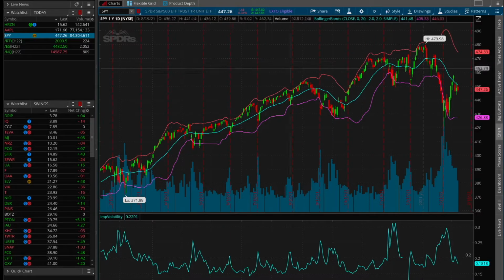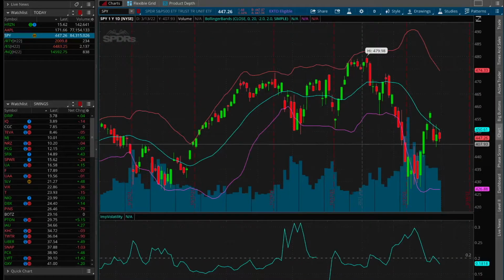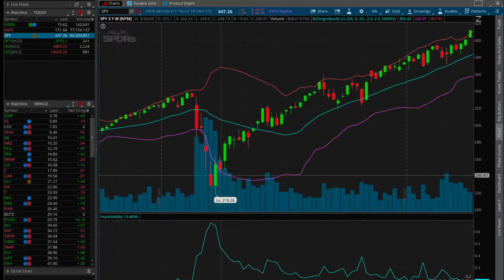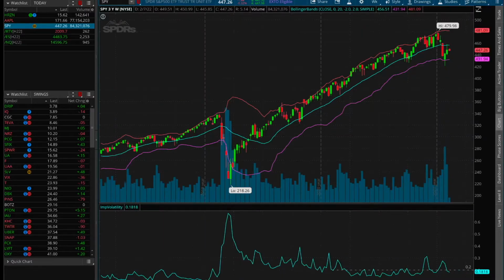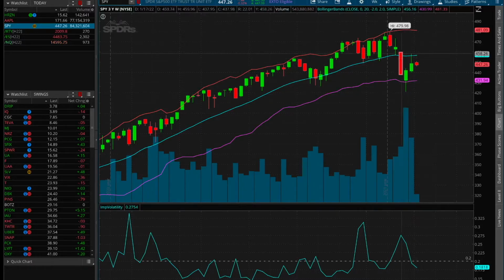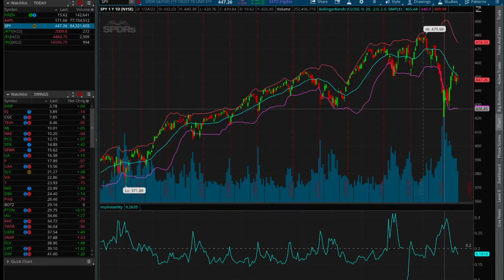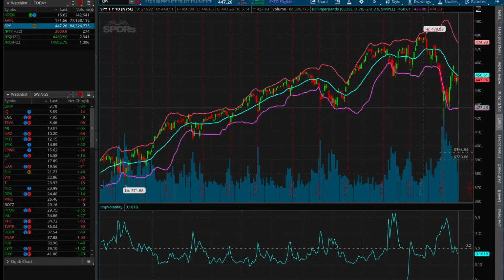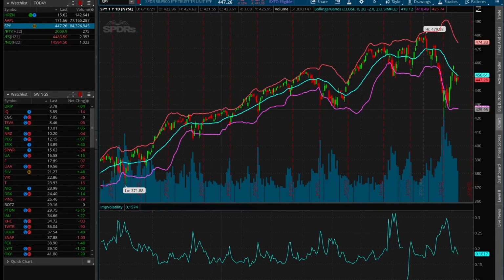Top 2 Technical Analysis Indicators for Options Traders